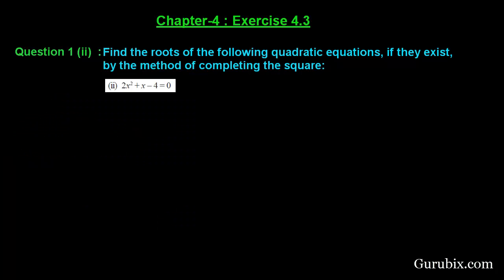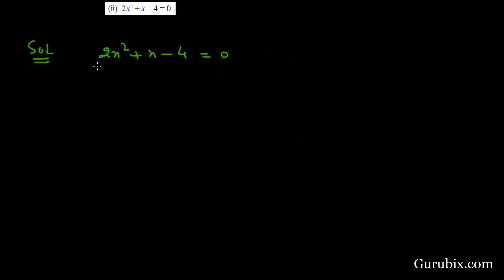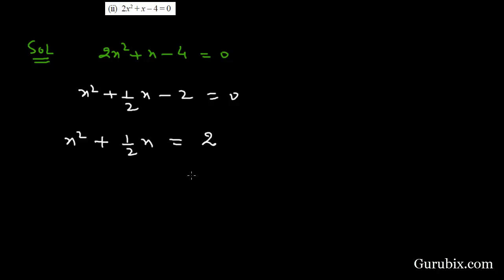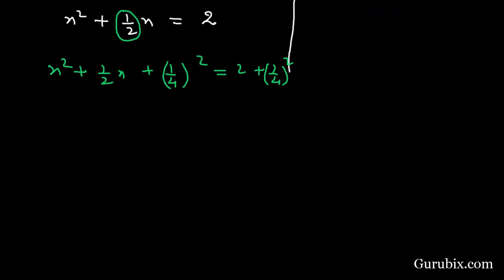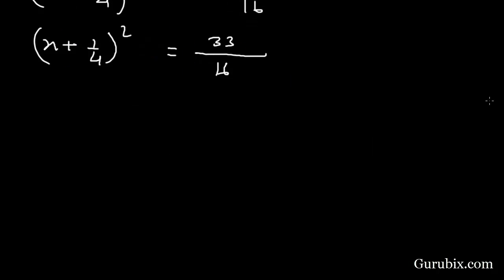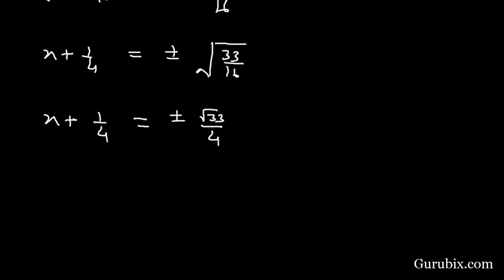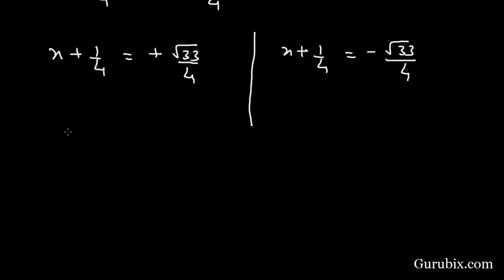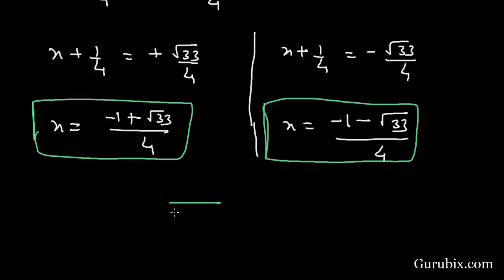Ex 4.3 : Q.1(ii) : Find the roots of the following quadratic equation...Ch 4 | Math for Class X CBSE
In this video we will learn how to find the roots of the following quadratic equations, if they exist, by the method of completing the square.